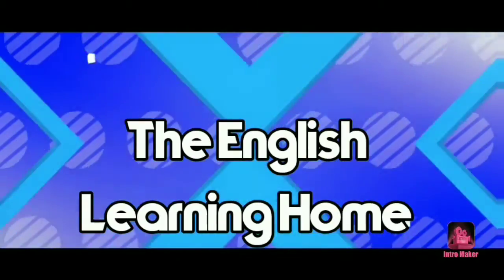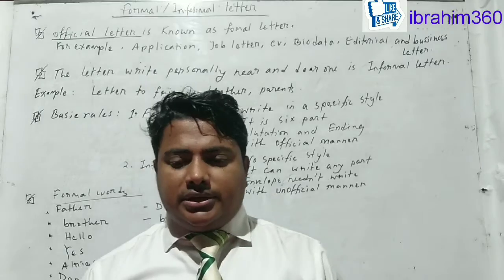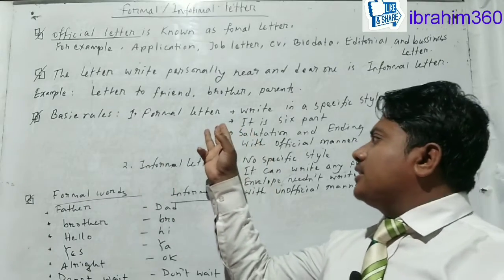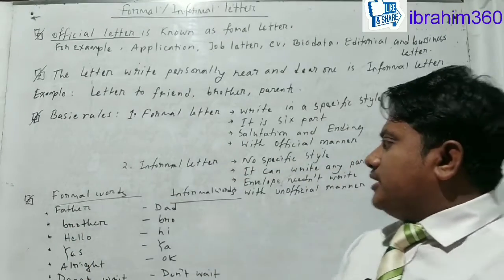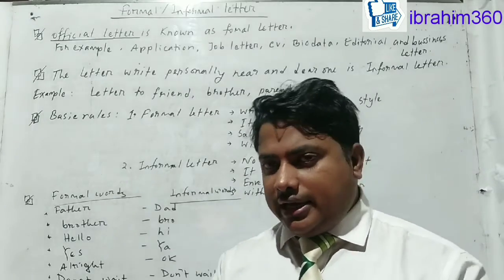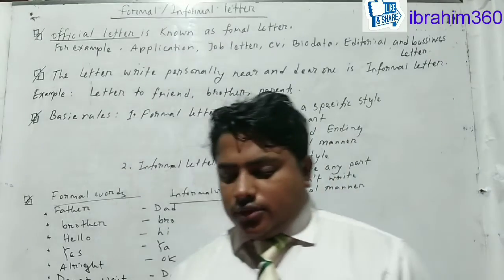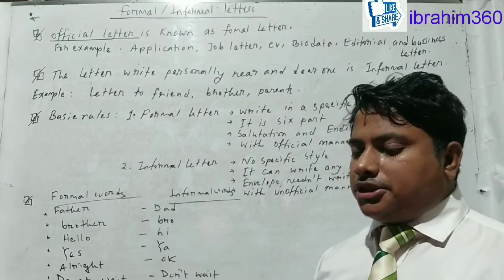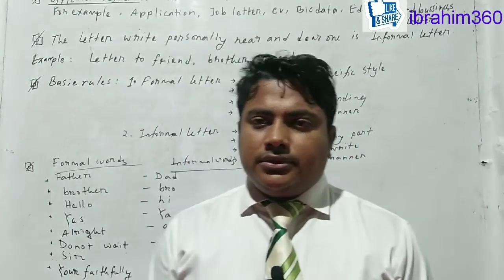Basic rules of letter writing // informal & formal letter //advance writing tips//letter writing